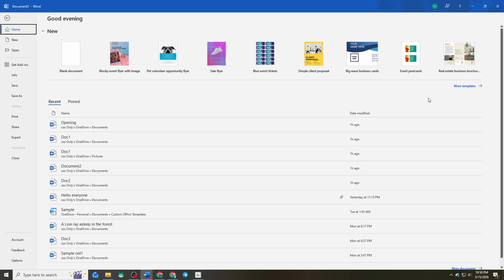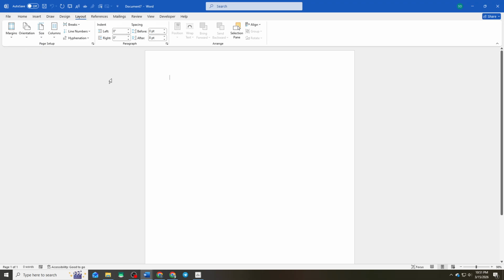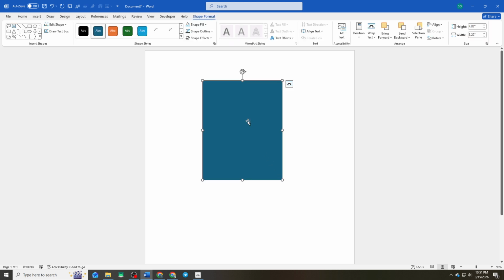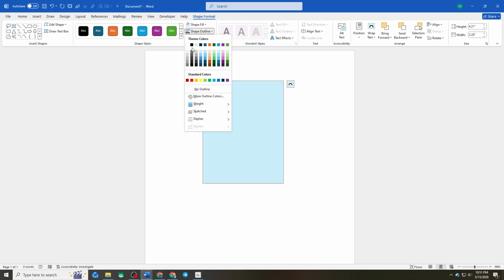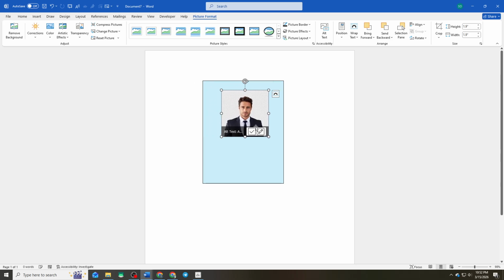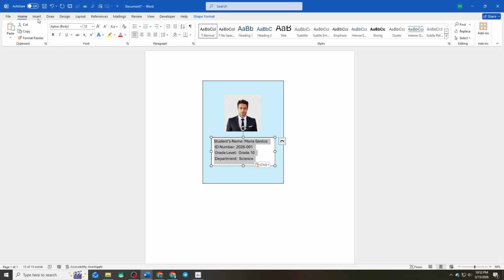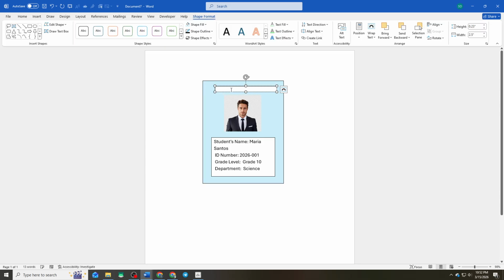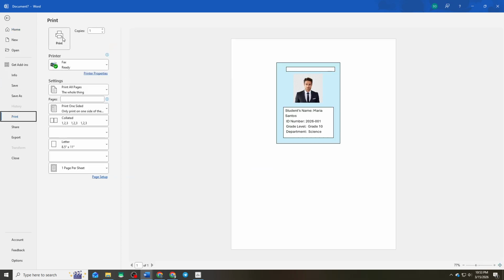How To Make Student ID Card In Microsoft Word [2026 Guide]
Looking to create a professional-looking student ID card without spending a dime? In this video, we'll walk you through the step-by-step process of designing your own student ID card using Microsoft Word. Ideal for students, educators, or anyone needing a quick solution, you'll learn how to utilize Word's templates, customize your design, and print it out perfectly.

By the end of this guide, you'll have all the skills necessary to craft a stylish and functional student ID card that stands out.